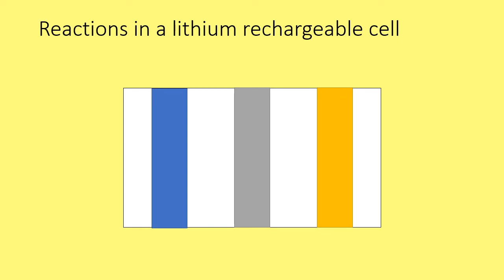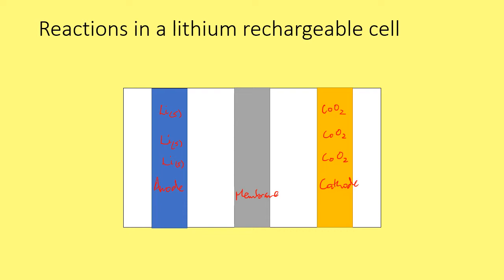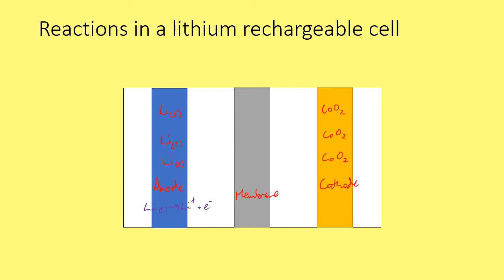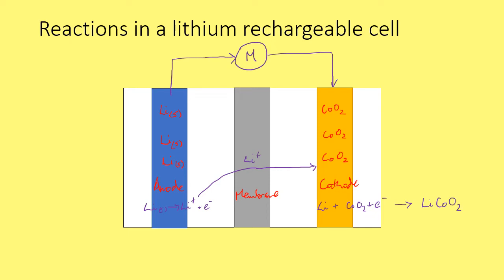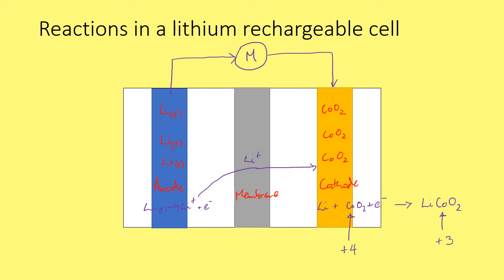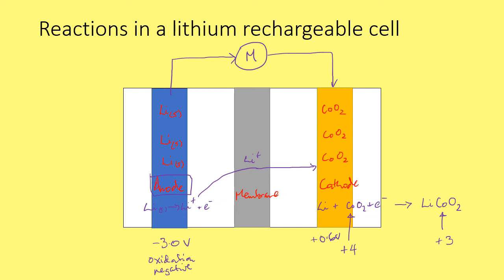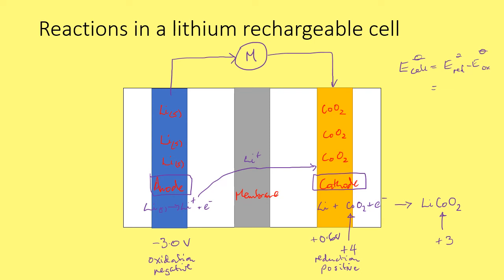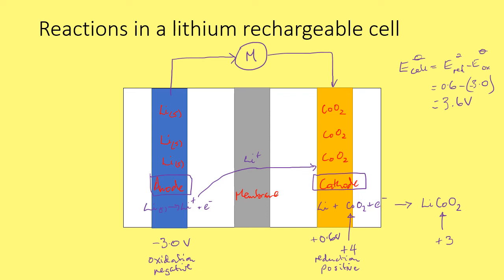Lithium rechargeable cells